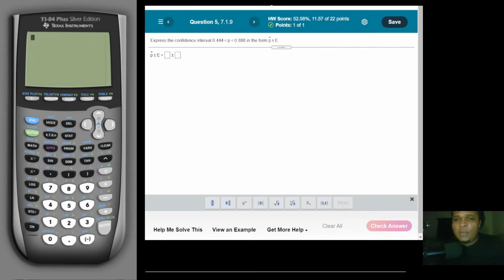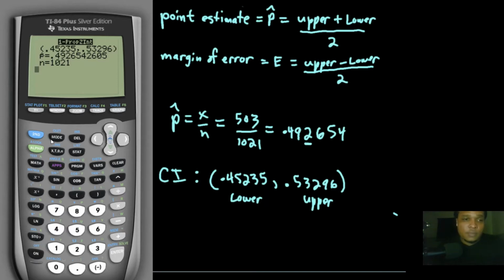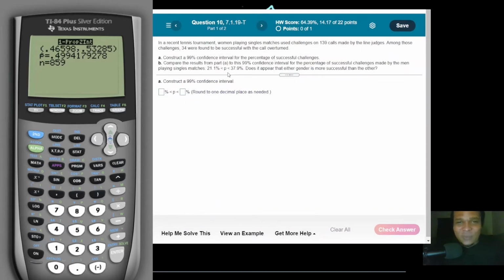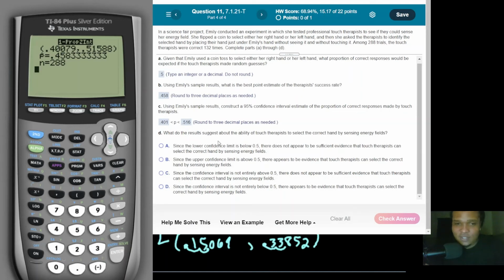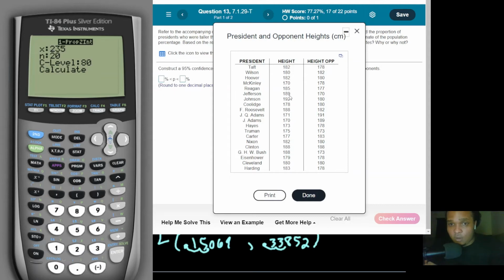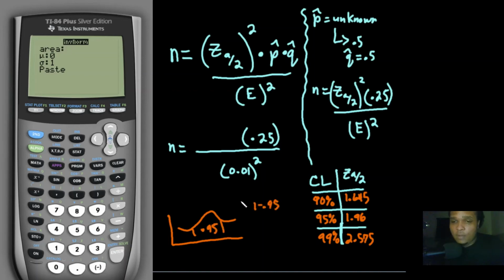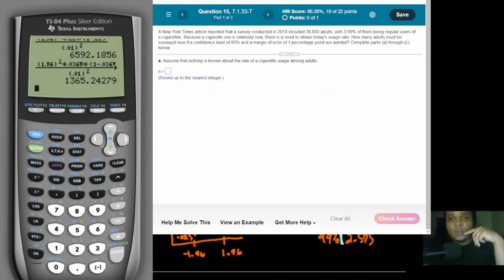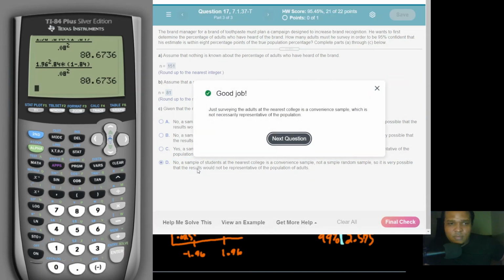Elementary Statistics STA2023 Chapter 7.1 Confidence Intervals